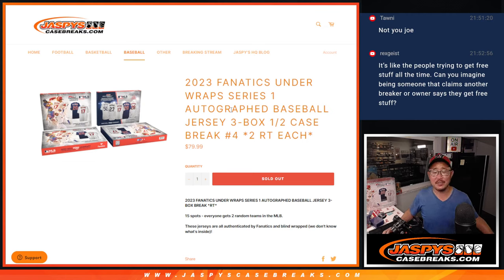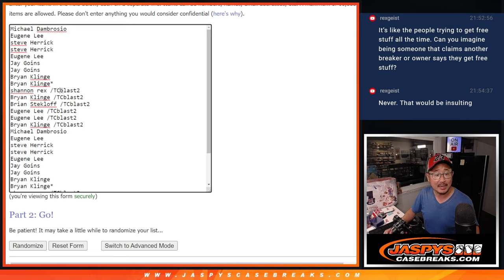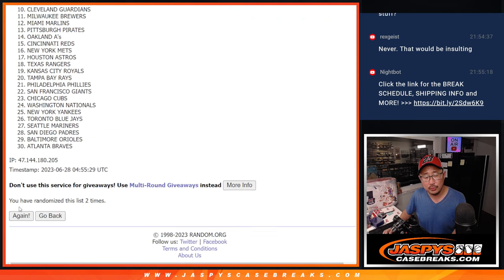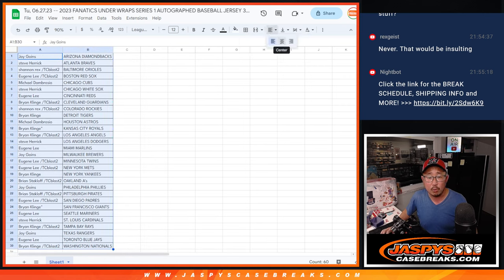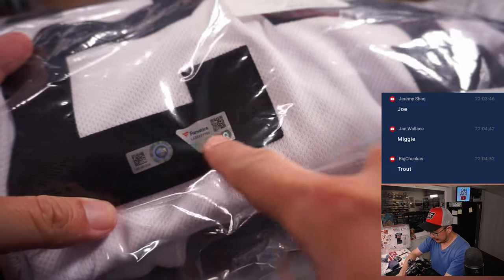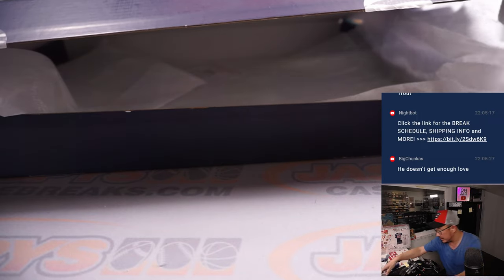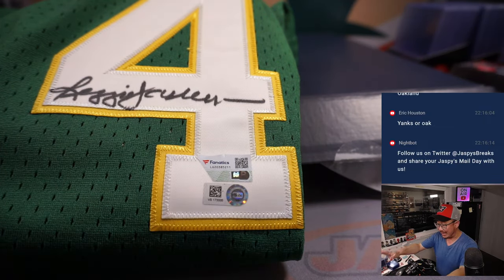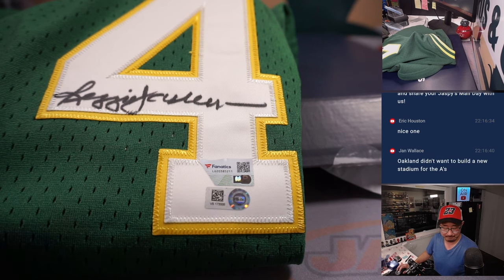Tu, 06.27.23 - 2023 FANATICS UNDER WRAPS SERIES 1 AUTOGRAPHED BASEBALL JERSEY 1/2 CASE BREAK #4 *RT*